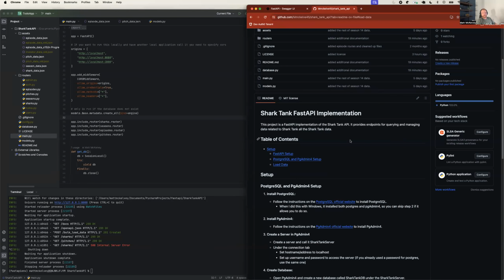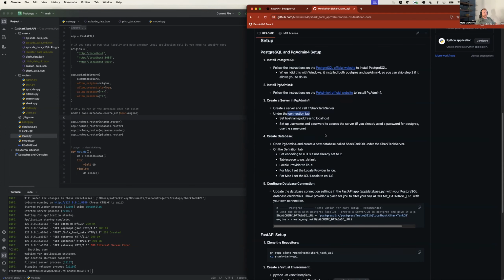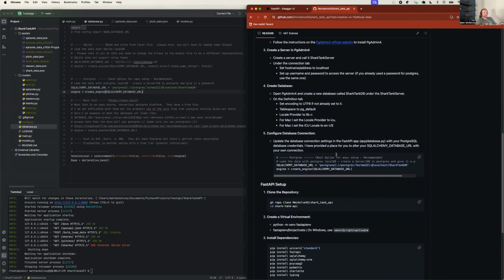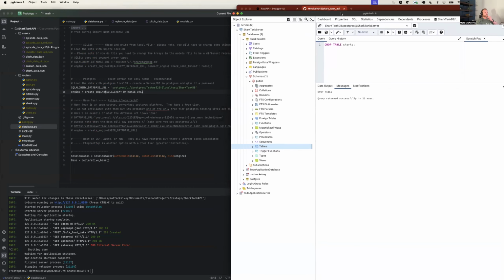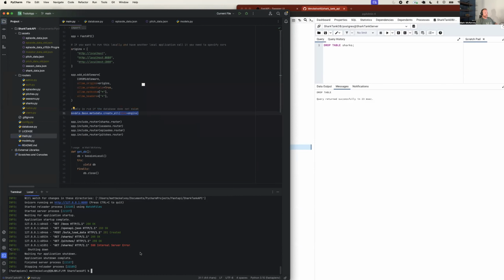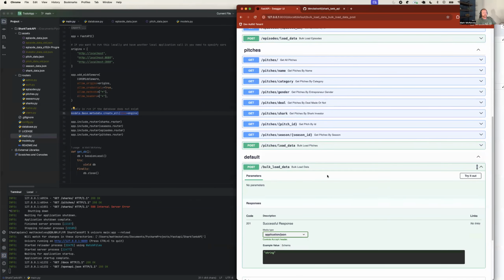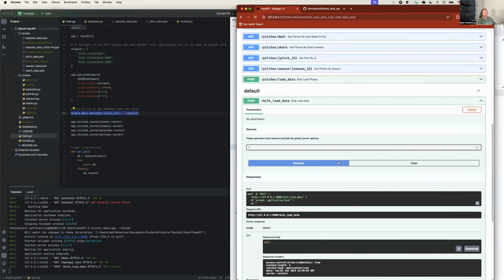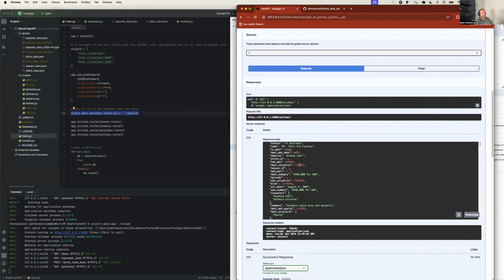Shark Tank FastAPI Overview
This is a project that lets you load all the shark tank data into your own Postgresql database.  We briefly cover setup and what the final product looks like.
If you like the project throw me a star on the repository!
Happy Coding!